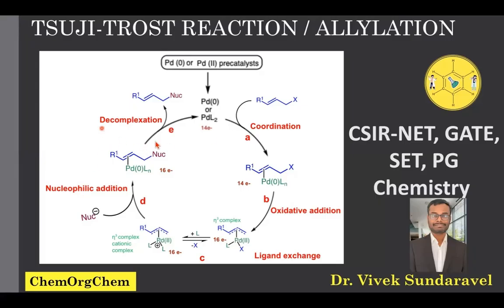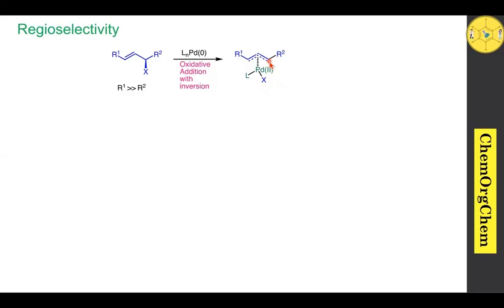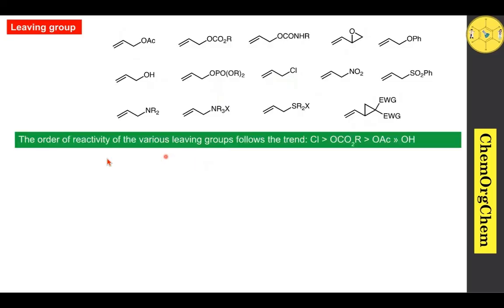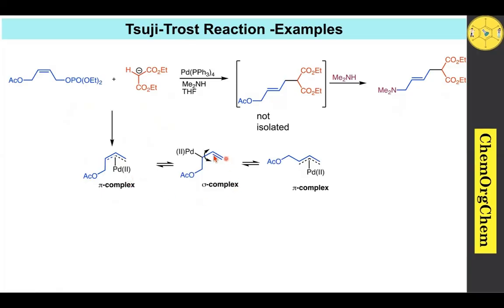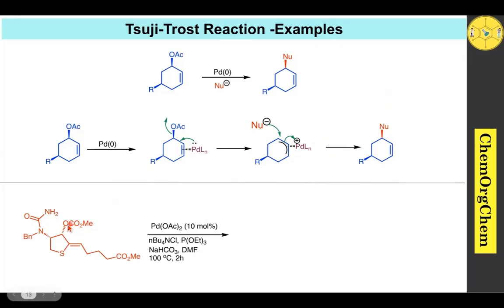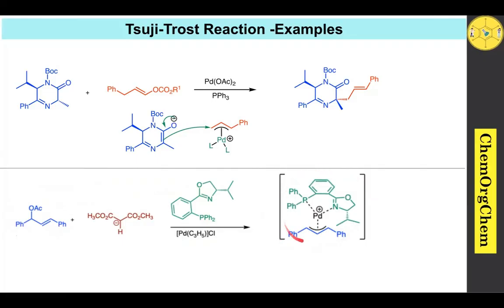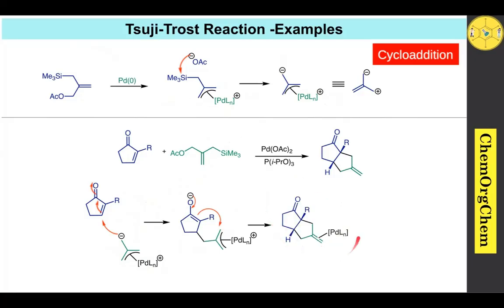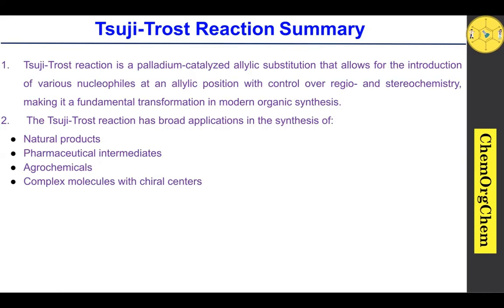TSUJI-TROST REACTION /ALLYLATION | Organometallic name reaction | CSIR-NET | GATE | MSc| ChemOrgChem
In this video, we delve into the fascinating world of the TSUJI-TROST REACTION / ALLYLATION, a cornerstone in the field of organic synthesis.  This reaction is pivotal for forming carbon-carbon or C-Heteroatom bonds, making it indispensable for creating complex organic molecules.

In this video, you'll learn:

The fundamental principles of the TSUJI-TROST REACTION / ALLYLATION
The detailed reaction mechanism, including coordination, oxidative addition, transmetalation, and reductive elimination.
Stereochemistry and regioselectivity in TSUJI-TROST REACTION / ALLYLATION
Practical examples illustrating the versatility of the TSUJI-TROST REACTION / ALLYLATION in synthesizing various compounds
Applications in pharmaceutical and natural product synthesis
Whether you're a student, a researcher, or just curious about organic chemistry, this video will provide a comprehensive overview of the Sonogashira Cross-Coupling reaction and its significance in modern chemistry.

Drop them in the comments below! Your engagement fuels our passion for creating valuable content. Let's unravel the mysteries of TSUJI-TROST REACTION / ALLYLATION  together! 🔬✨